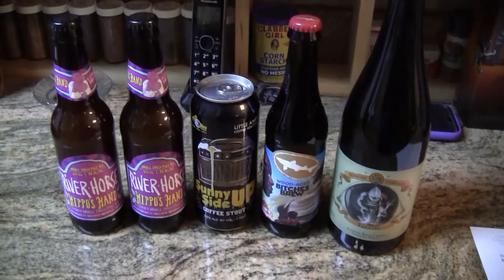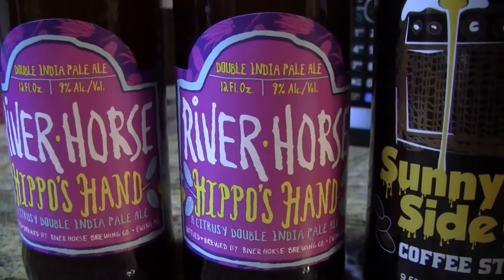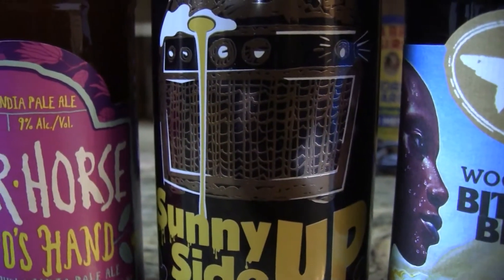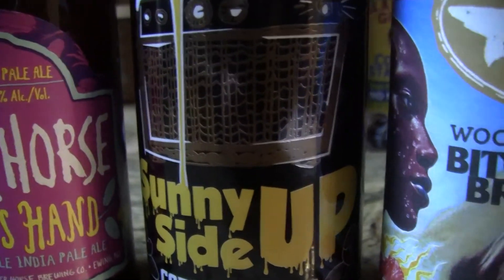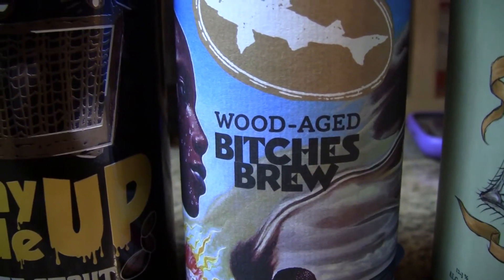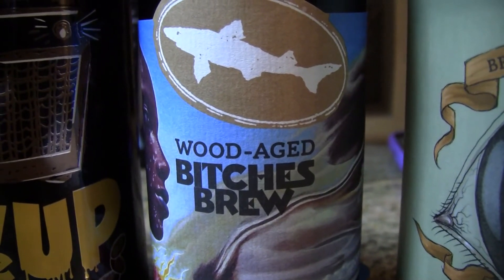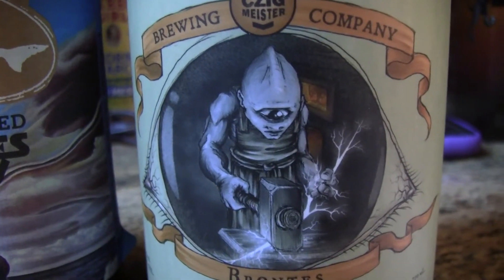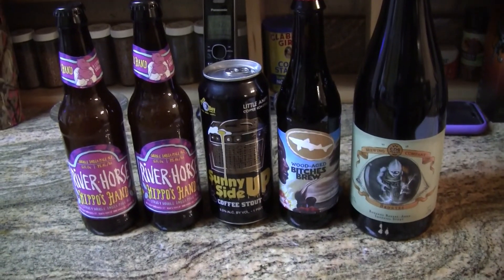Beer Mail From Rico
my other Youtube channel - mrgregpuckett
BEER SCALE
1- UNDRINKABLE
2- F
3- D
4- C
5- B-
6- B
7- B+
8- A-
9- A
10- A+
CHEERS!